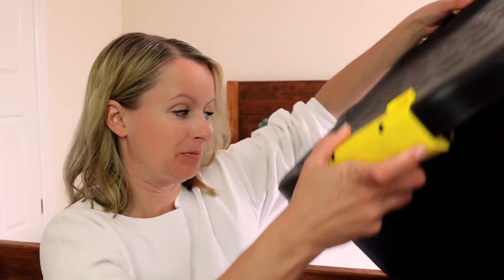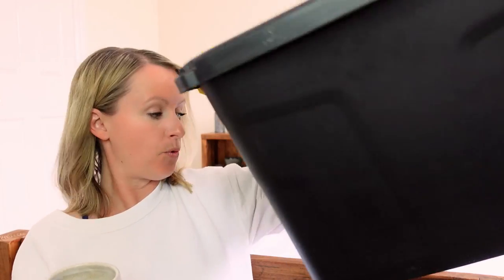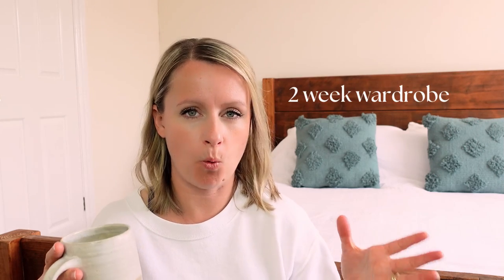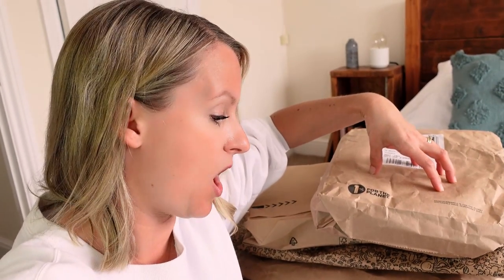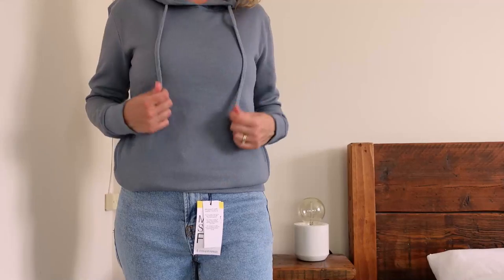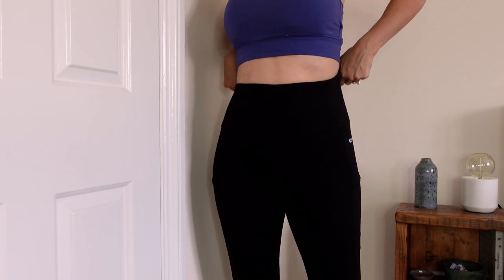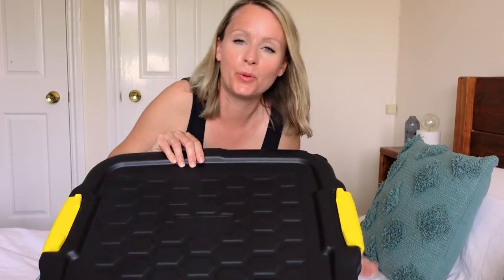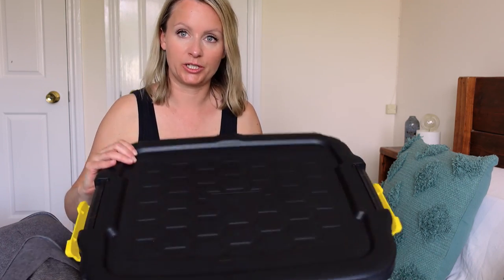How to Prepare for Van Life: Clothes | Pack with me!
As I gear up to be a van life minimalist, join me as I attempt to pack an entire year’s worth of clothes into one small container. I’ll share with you the strategy I’ve used to help me create a minimalist capsule wardrobe (hint: I asked AI) and we’ll have mixed feelings about minimalism and consumerism colliding as you join me on a van life clothes haul try-on. Let’s see if my attempts to create - and pack! - an intentional wardrobe are successful, shall we?

♢ MENTIONED ♢
Compression packing cubes